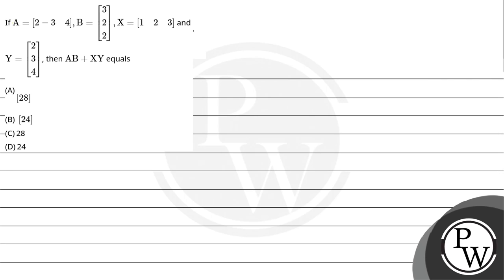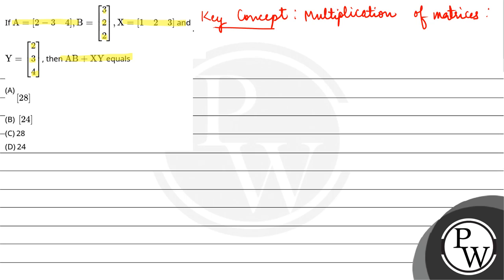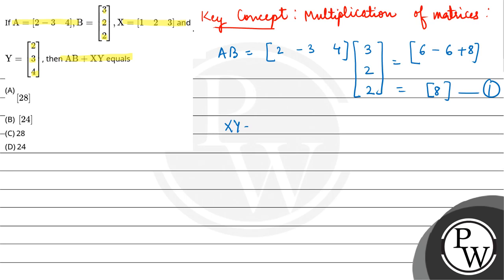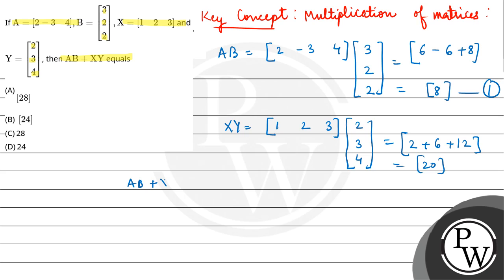If \\(\\mathrm{A}=\\left[\\begin{array}{ll}2-3 &amp; 4\\end{array}\\right], \\mathrm{B}=\\left[\....